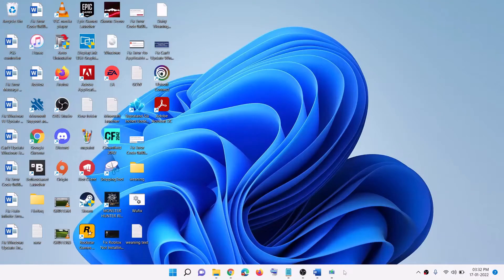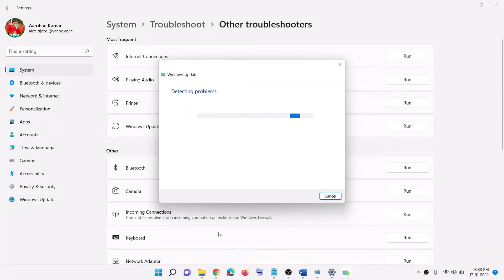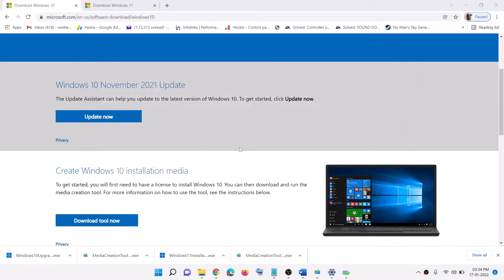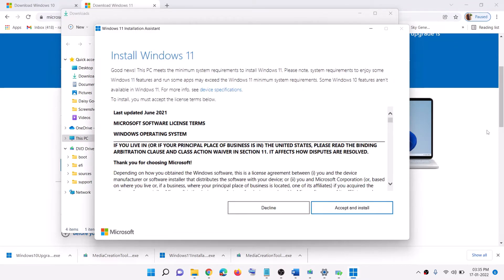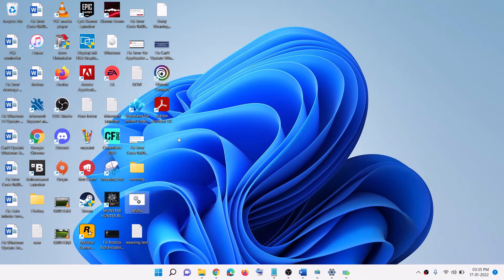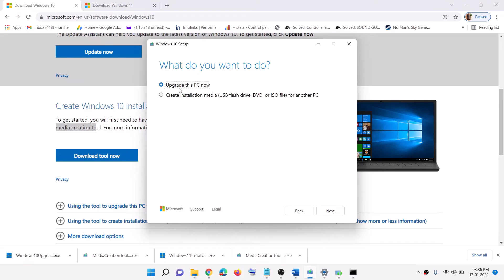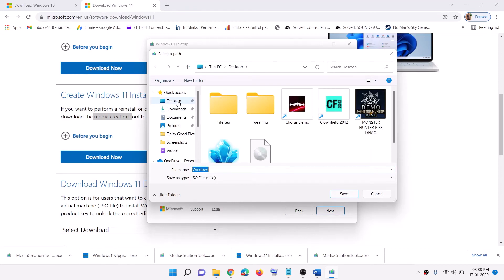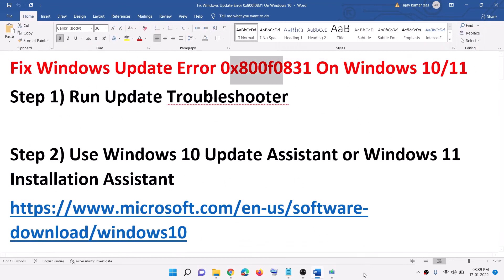Fix Windows Update Error 0x800f0831 On Windows 10/11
How to fix Error 0x800f0831 when updating Windows 10 or 11
Step 2) Use Windows 10 Update Assistant or Windows 11 Installation Assistant